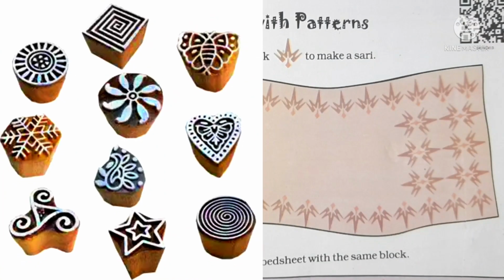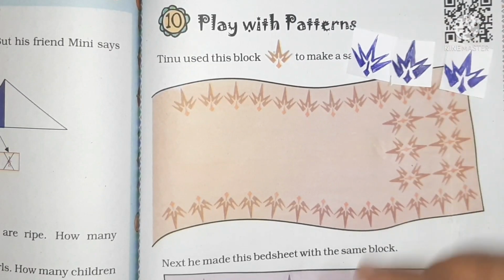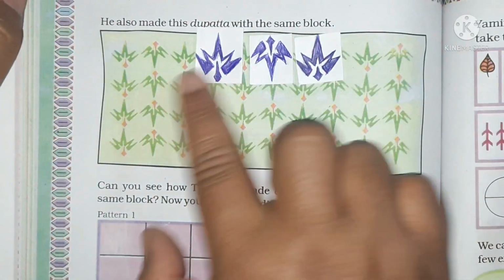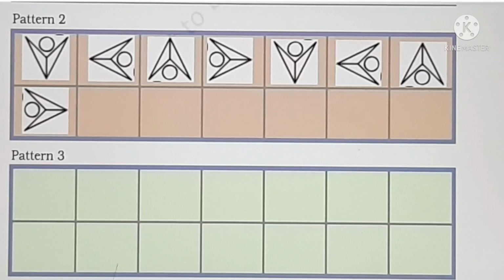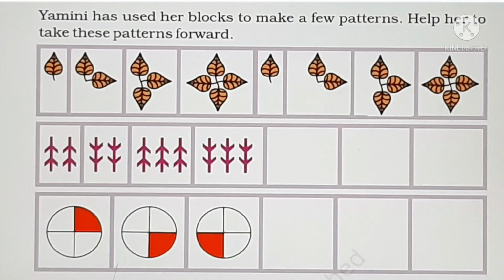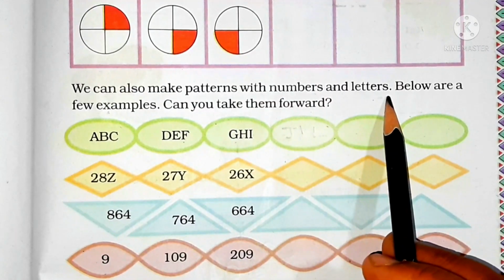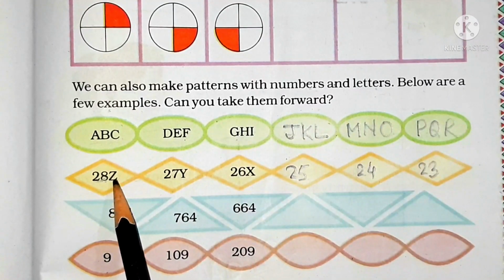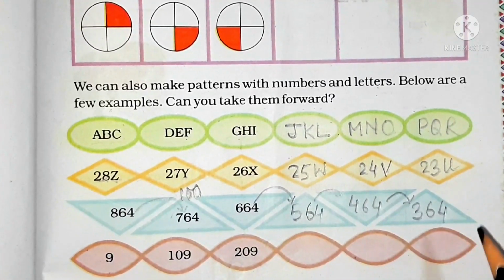Play With Patterns(Part-1), Chapter - 10 | NCERT | Class - 4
Play with Patterns Class - 4
Cbse class 4 Maths
Ncert Class 4 Play With Patterns
Play With Patterns Explanation